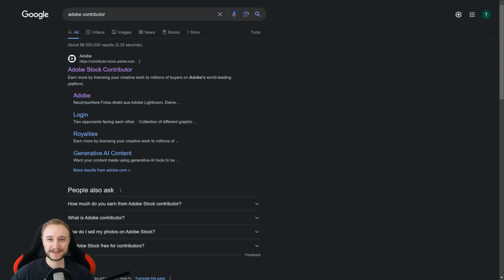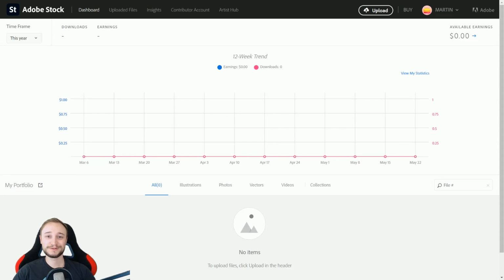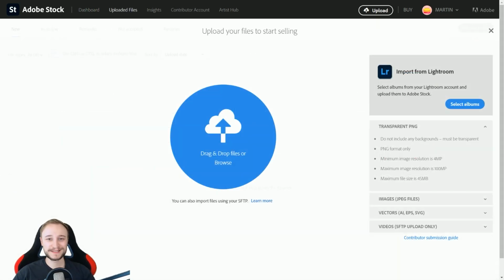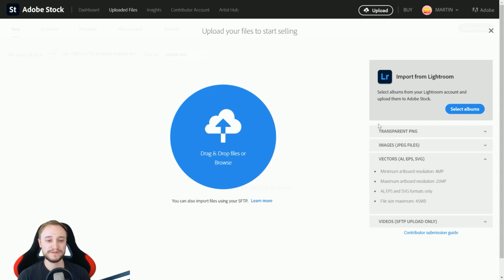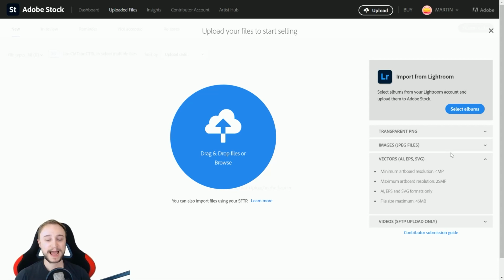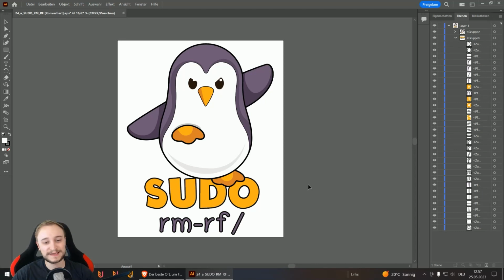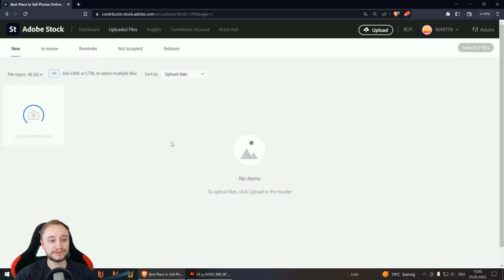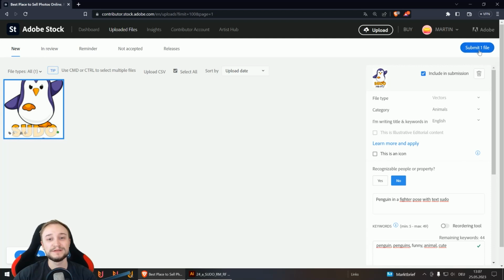Get Started In the Adobe Contributor Program!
Timestamps:
00:00 - Intro
00:22 - Register On Adobe
01:19 - Get Accepted
03:02 - Upload And Submission Process + Tips
07:44 - Tips For Vector Files
10:05 - Upload On Adobe
12:39 - Outro + Flying Stock Upload